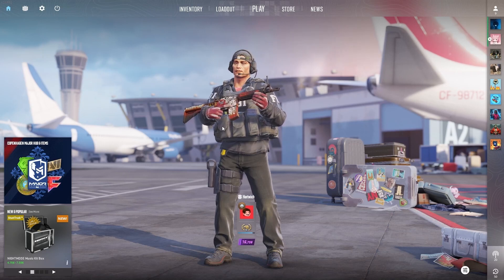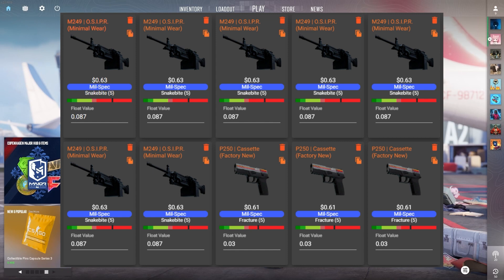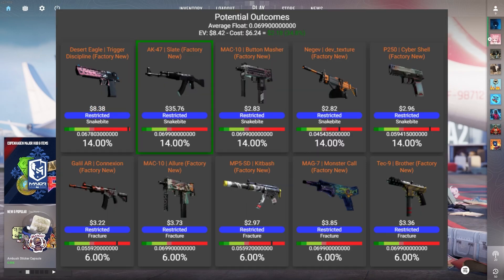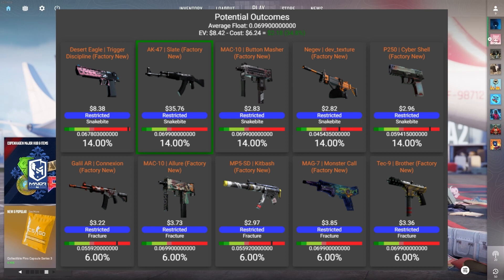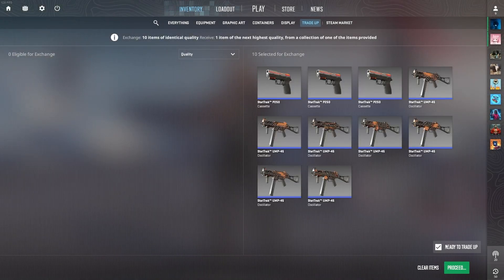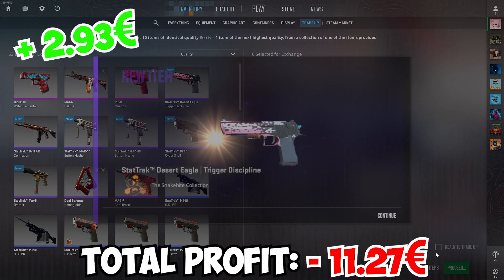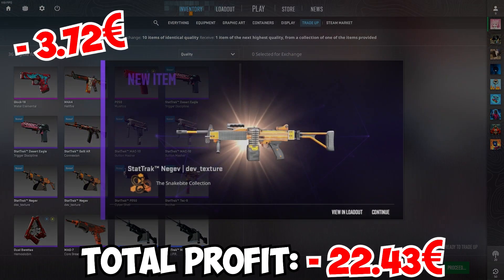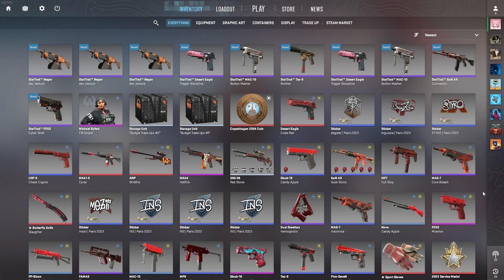StatTrak AK-47 Slate Trade Ups! (Profitable Budget Trade Ups #3)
I decided to do some profitable budget trade ups. Therefore I did 10x StatTrak AK 47 Slate Trade Ups. This is what happened...